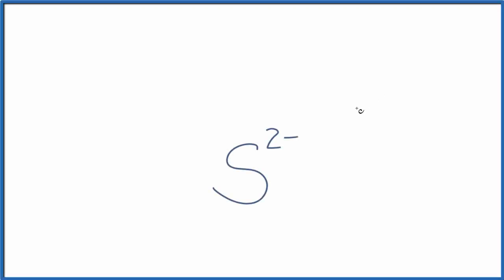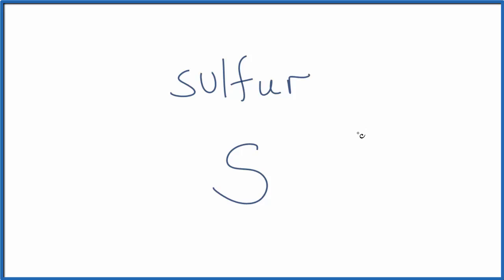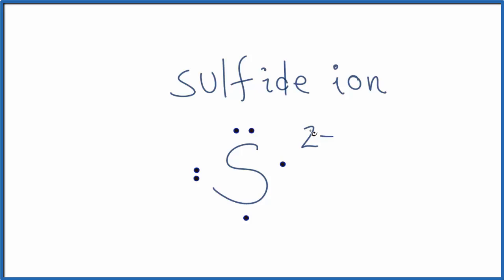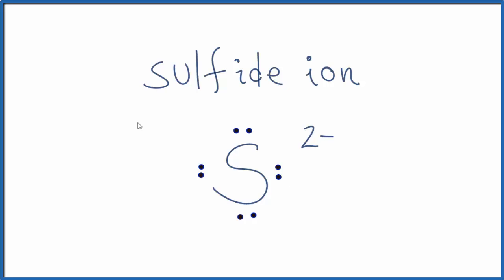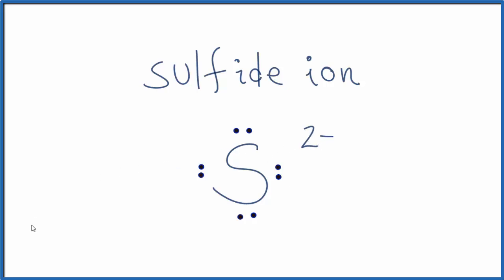How to Draw the Lewis Dot Structure for S 2- (Sulfide ion)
A step-by-step explanation of how to draw the S2- Lewis Dot Structure.

For the S2- Lewis structure use the periodic table to find the total number of valence electrons for the S atom. Once we know how many valence electrons there are in S we can distribute them around the central atom with the goal of filling the outer shells of each atom.

Because the Sulfide ion (S2-) has an extra electron (the negative sign denotes an extra electron) we need to add that to the 6 valence electrons for the neutral atom S.

In the Lewis structure of S2- structure there are a total of 8 valence electrons. S2- is also called Sulfide ion.